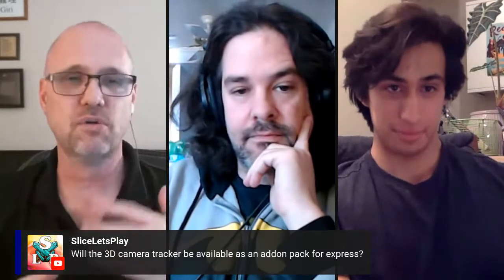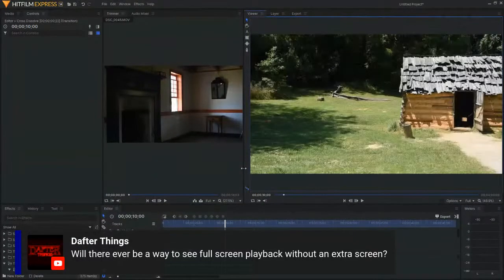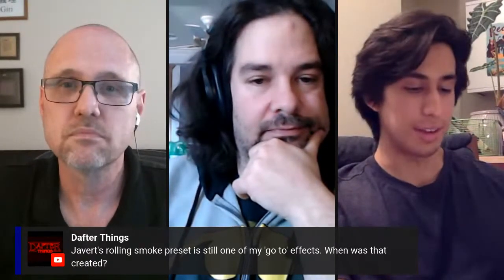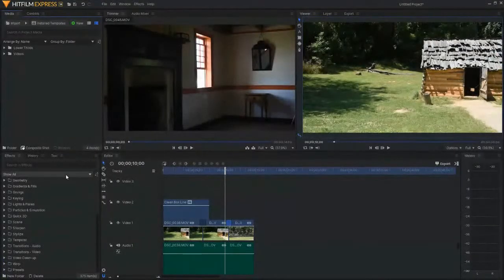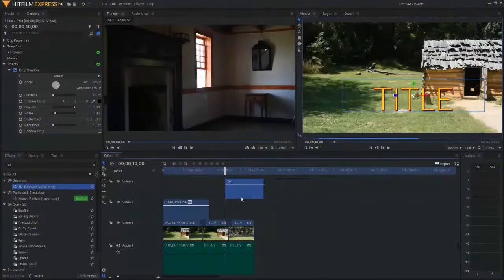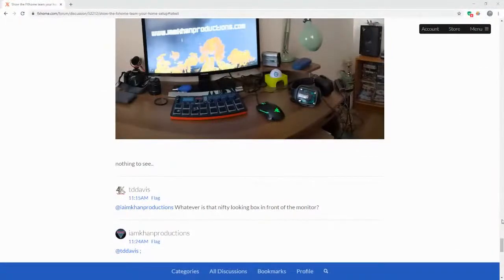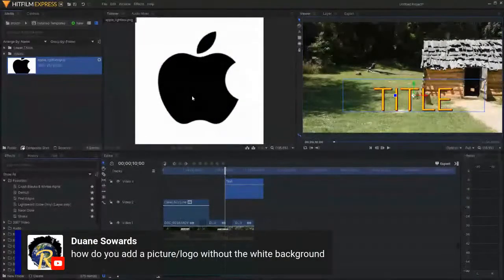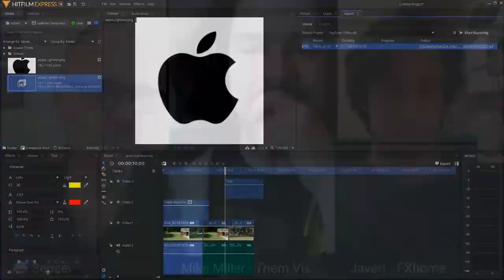Live with Sensei S2 E16: HitFilm Q&A!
Join Sensei and his guests as they tackle questions about HitFilm... LIVE!